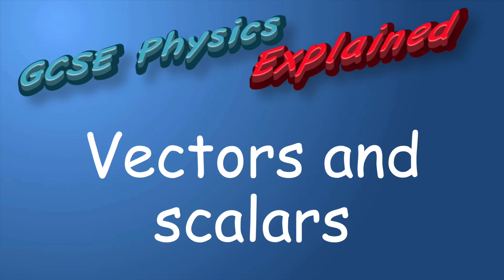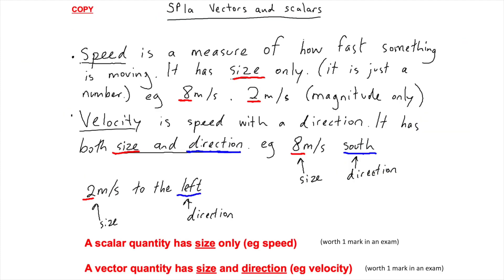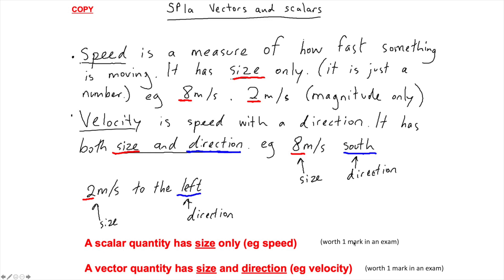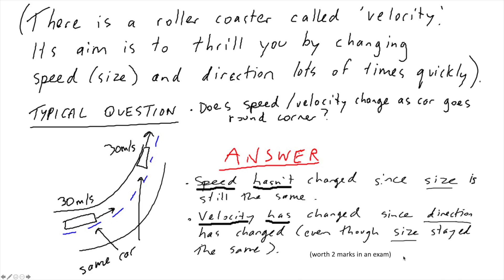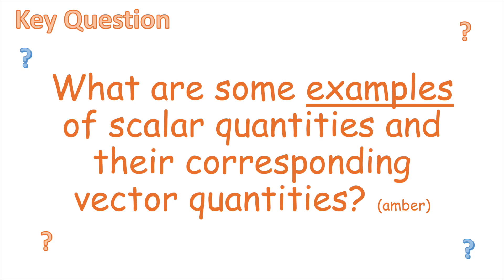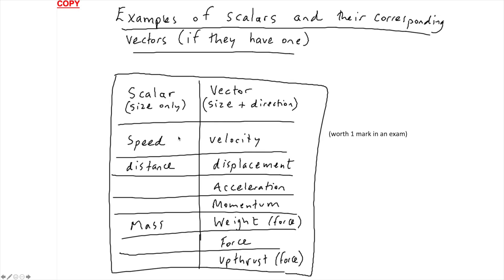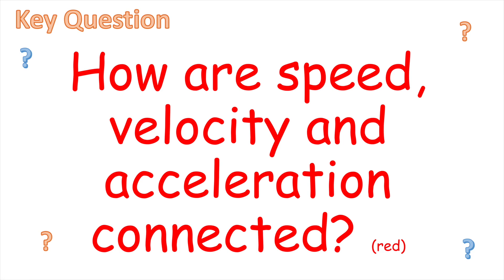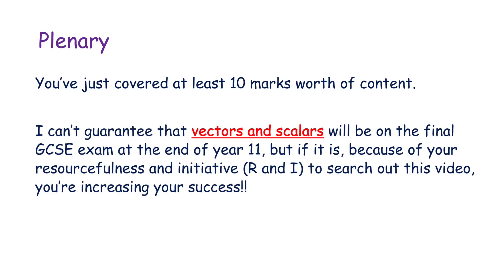Vectors and scalars - NO FRILLS (SP1a)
LESSON LINKS:
Edexcel - SP1a Vectors and scalars
AQA - P8.1 Vectors and scalars

No-frills, straight to the point video to maximise marks as quickly as possible to help you pass your GCSE Physics exams.

PLAYLIST LINKS

MUSIC

1) This video has no negative impact on the original works
2) This video is also for teaching purposes.
3) It is not transformative in nature.
4) I only used bits and pieces of music and video to get the point across where necessary.